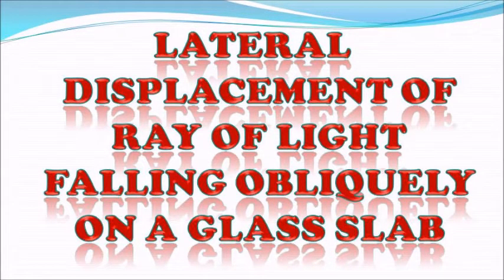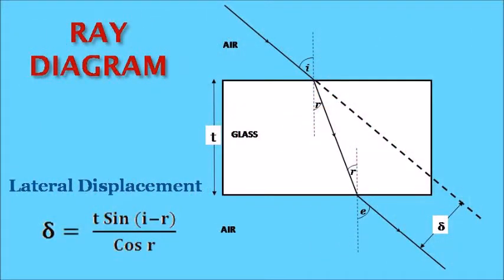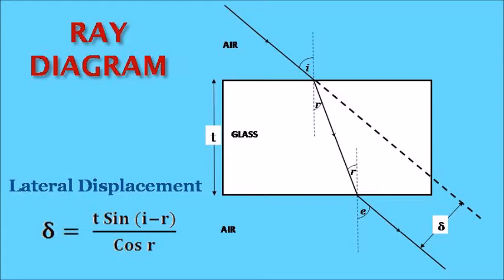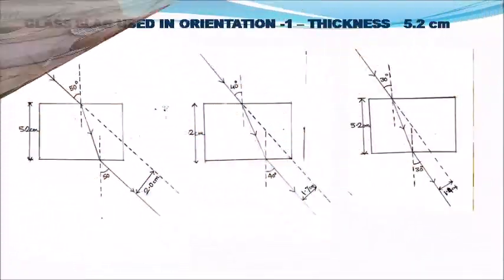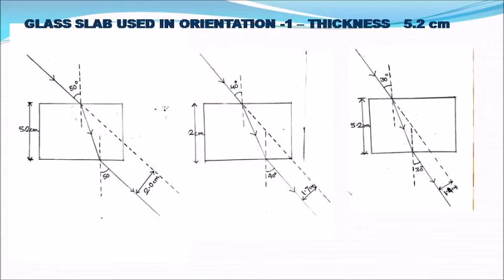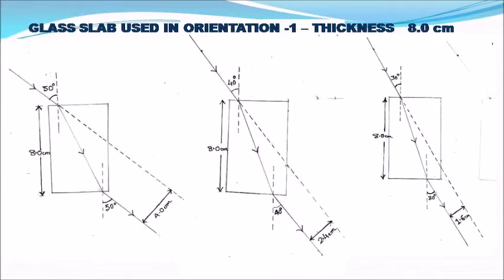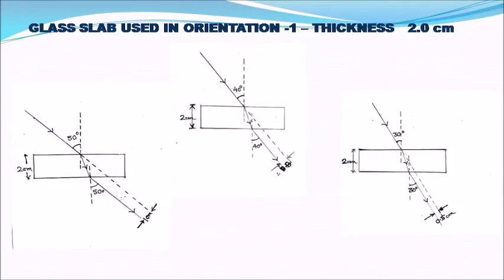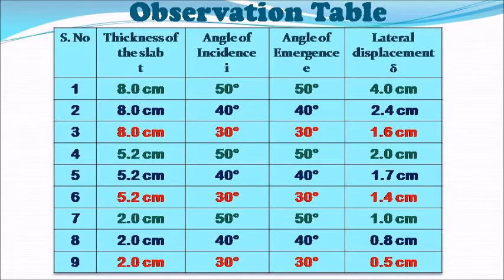Variation of Lateral Displacement in a Glass Slab.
Class 12 - Physics Practical

For videos on more Physics Practicals -